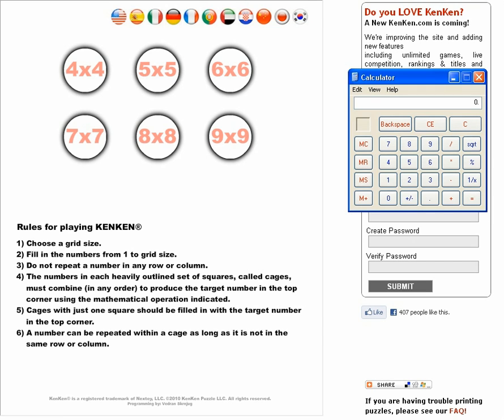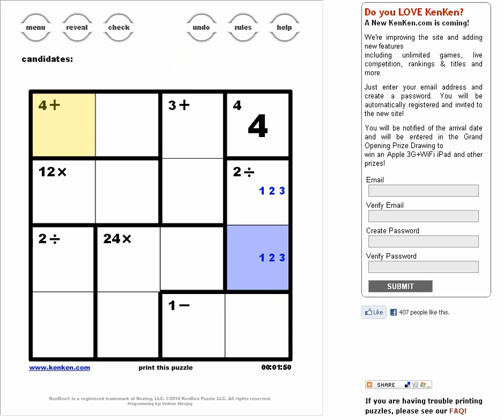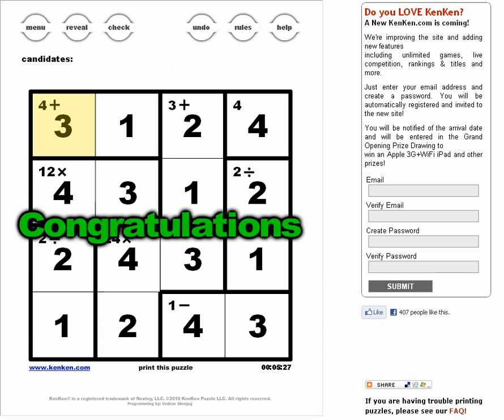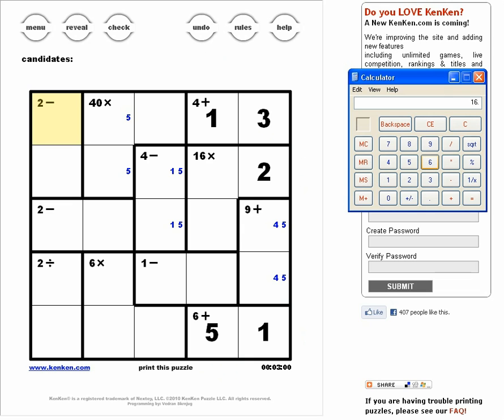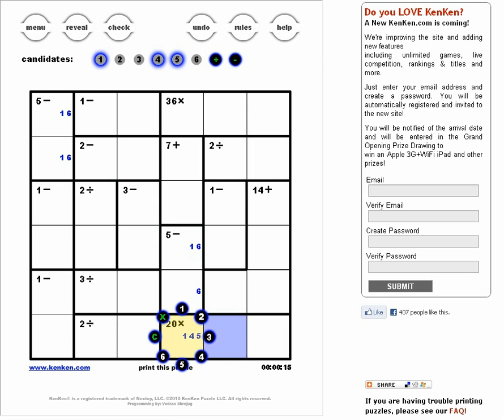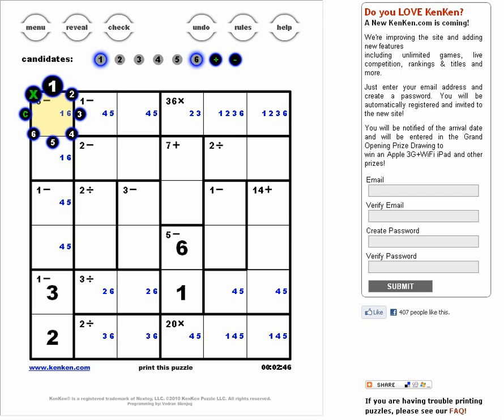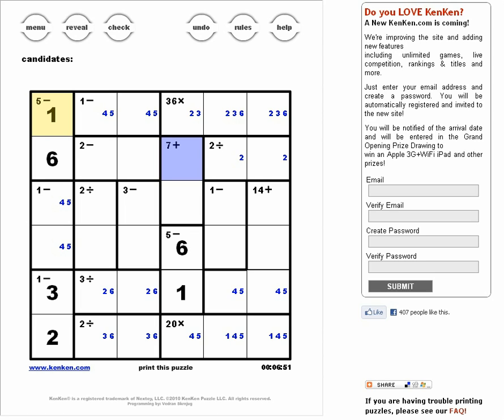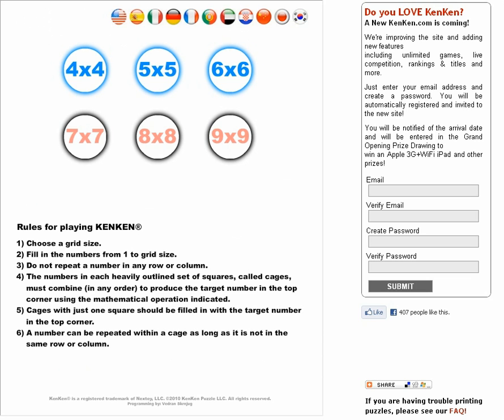5/14/11 Playing KenKen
This is just a casual play by me solving some KenKen puzzles for fun.